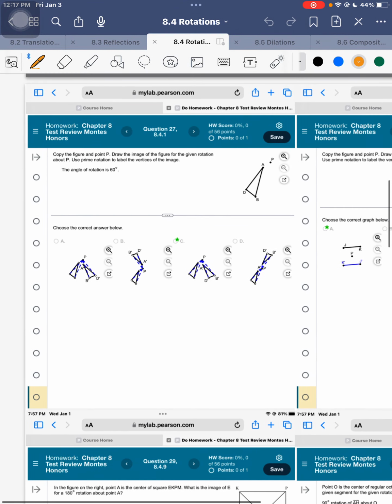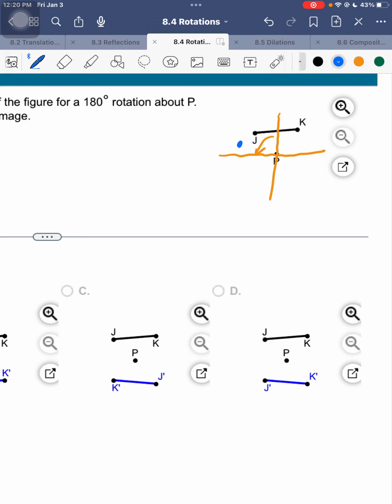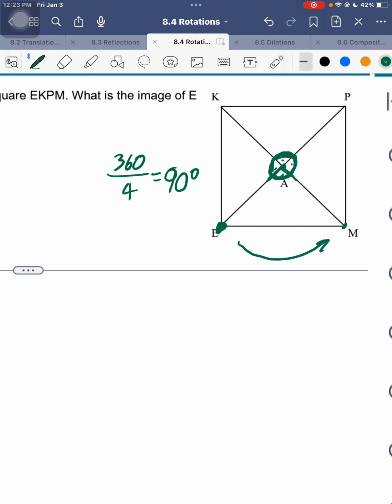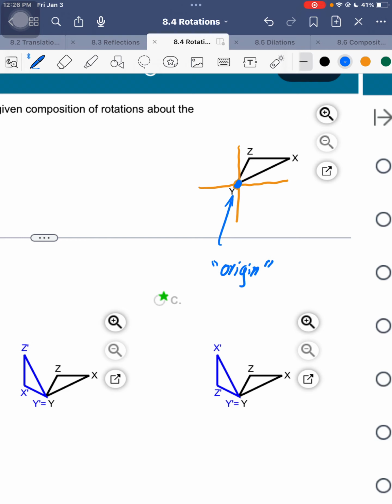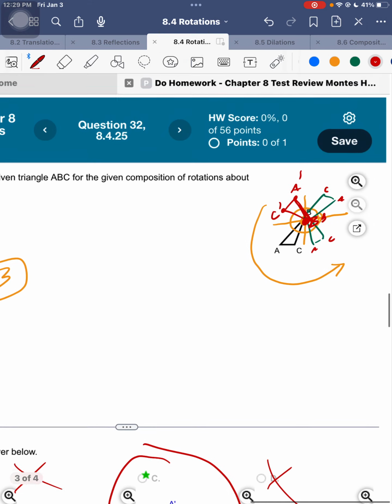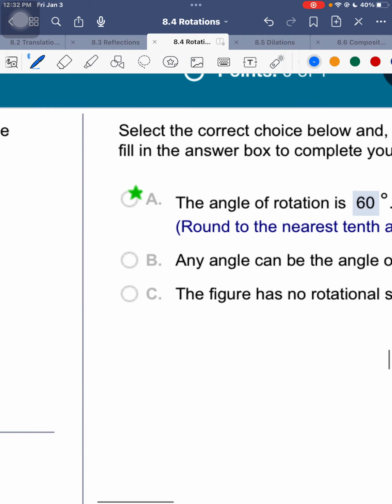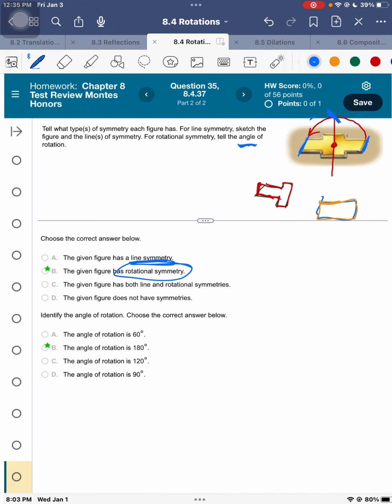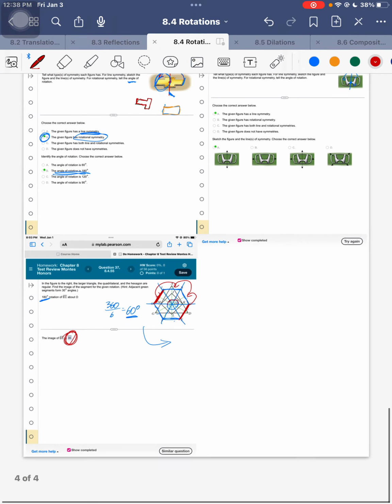Chapter 8.4 Test Review - Rotations